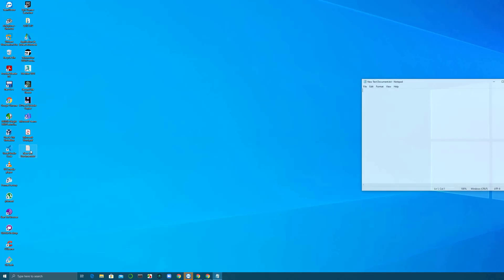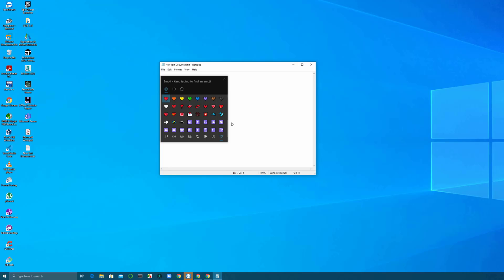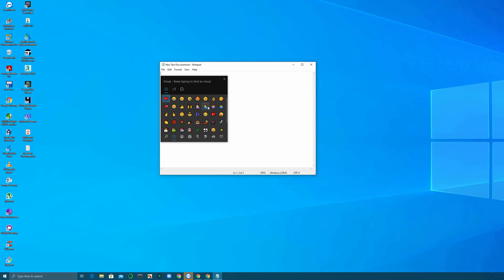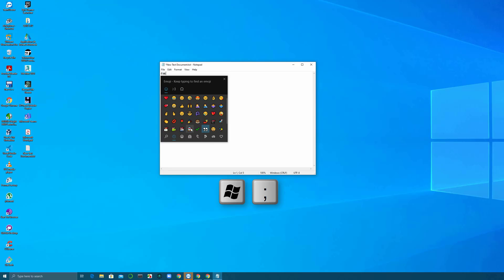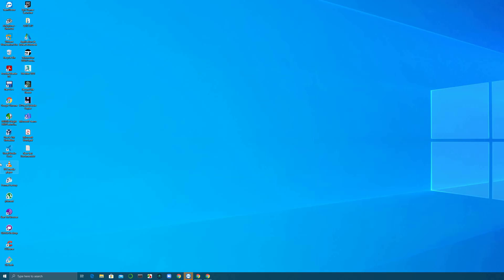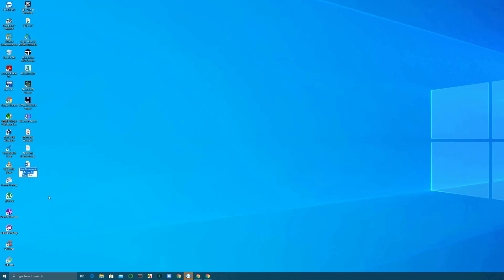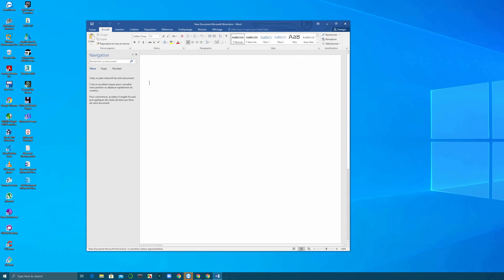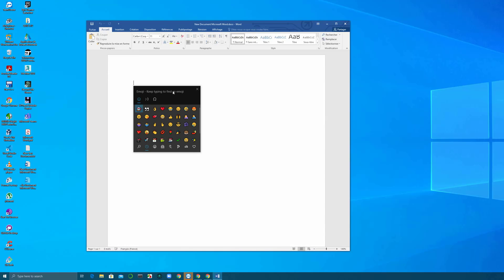How To : Insert Emoji in Microsoft Word Documents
This Video Will Show You Insert Emoji in Microsoft Word Documents

Windows has made our life easier. Now we can insert emojis in any software installed in our machine (Word, Notepad, browser, ...) just by hitting the shortcut Win+. or Win+;